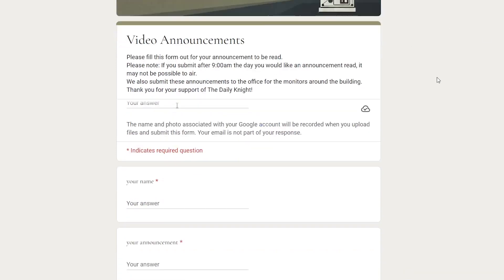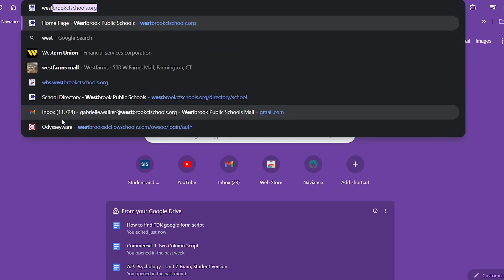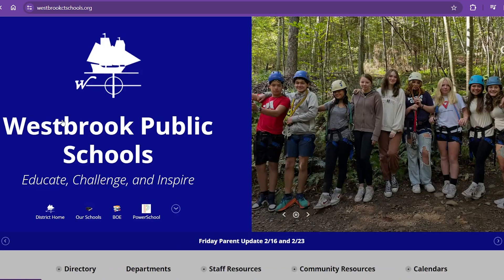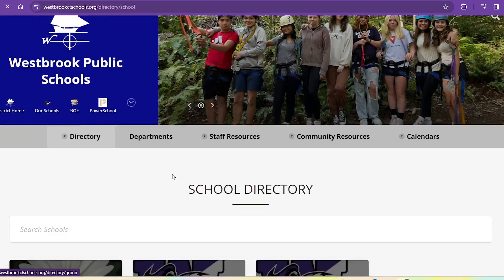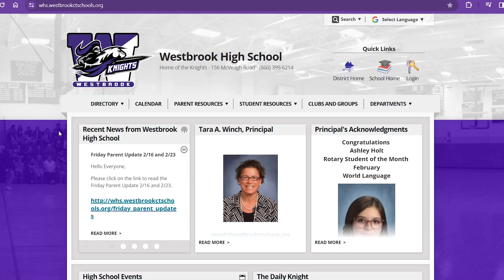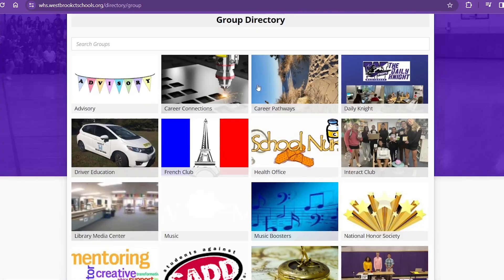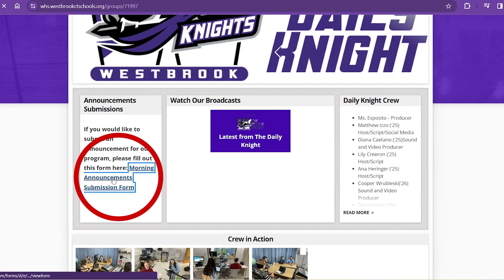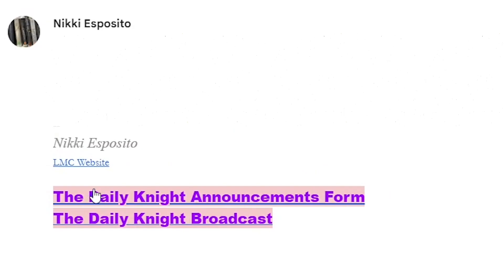How To Find the TDK Form, Gabrielle W. '24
UConn DMD 1002 student Gabrielle W. '24
created this how to video for teachers.